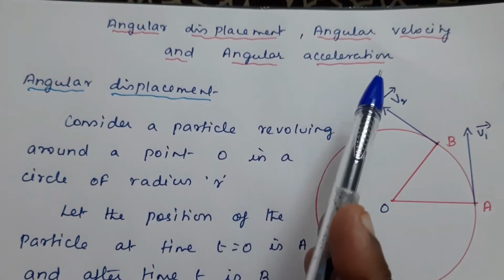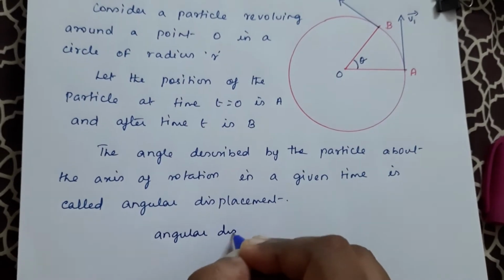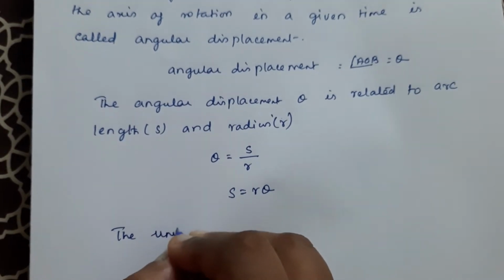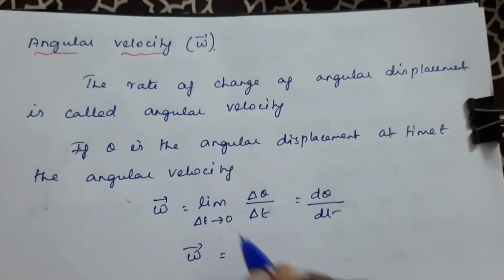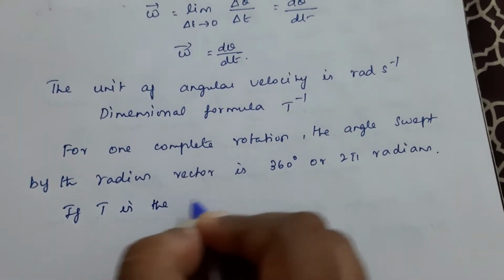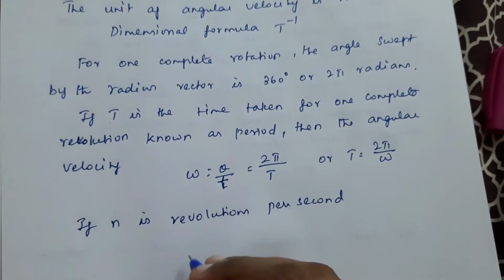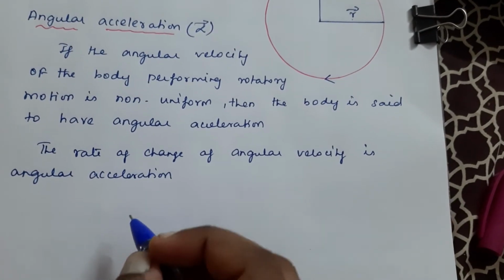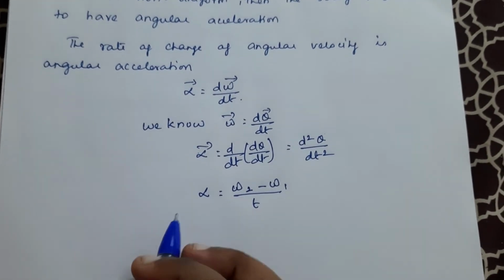ANGULAR DISPLACEMENT,ANGULAR VELOCITY AND ANGULAR ACCELERATION